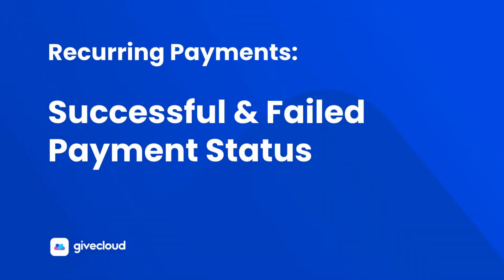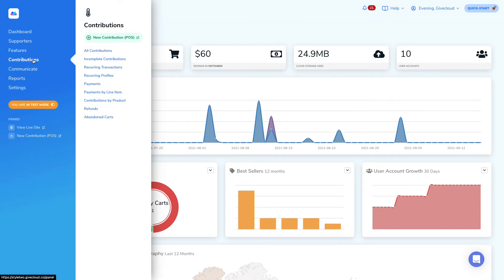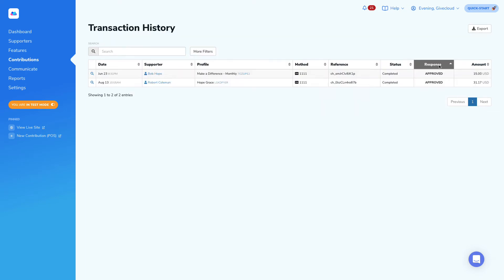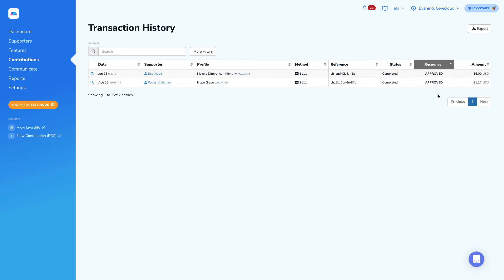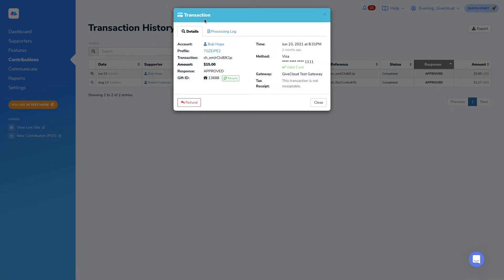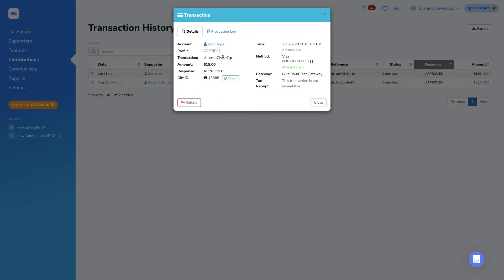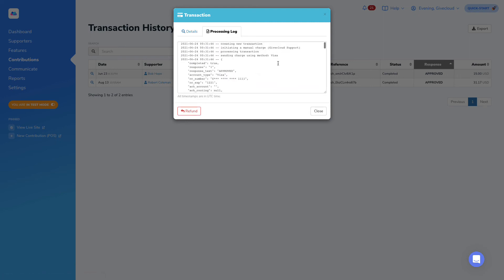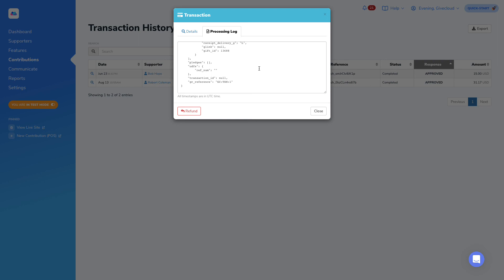Successful vs. Failed payments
How to review whether a payment was successful or not in Givecloud